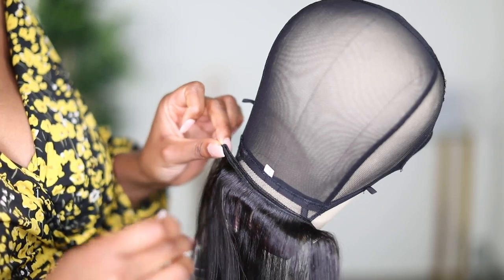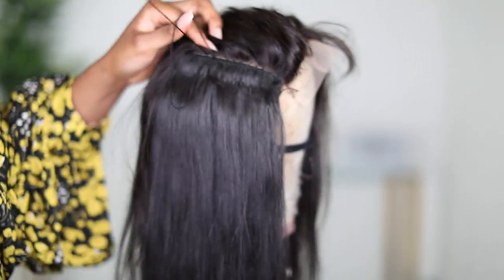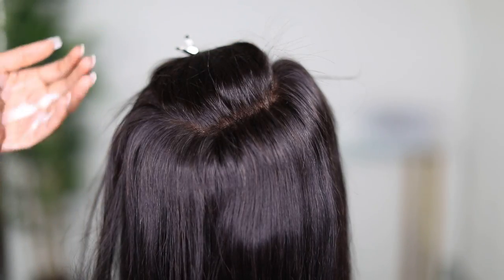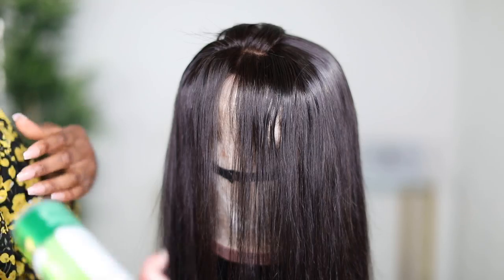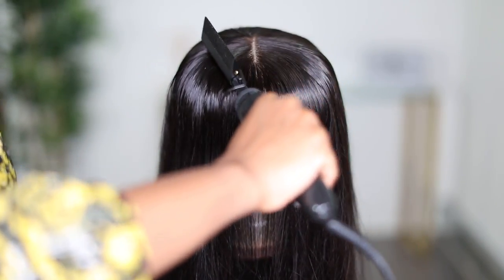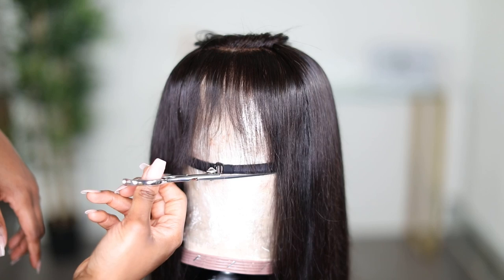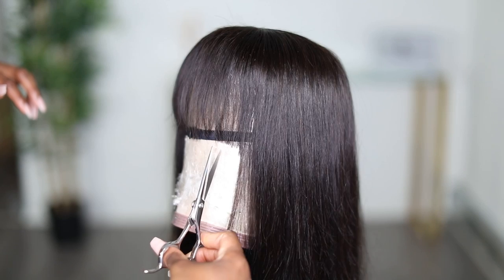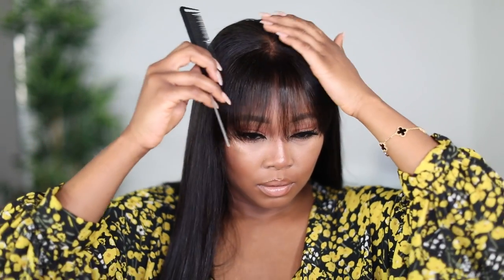Chrissy Bales || Start To Finish Tutorial On How Create A Wispy Bang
Hey Ladies! I’m back with a new tutorial on how to construct, cut and style The most natural looking wispy bangs on a wig! Yes! On a wig!

Sorry for my mistake! I meant Thinning Shears/Scissors not a Trimmer lol!

The Full list of products used:

Canvas Head
Needle & Thread
Transparent 5x5 Lace Closure
Tail Comb
Thinning Shears
Sharp Scissors
Wide Plate Straightener
GHD Straighteners
ORS Mousse
Silhouette Hair Spray
Wig Stand
Mesh Wig Cap
T Pins
Make up powder and Brush

The unit I’m wearing in this video - You can order our Mimi wig

The Black Hot comb

You can also order one of our custom units